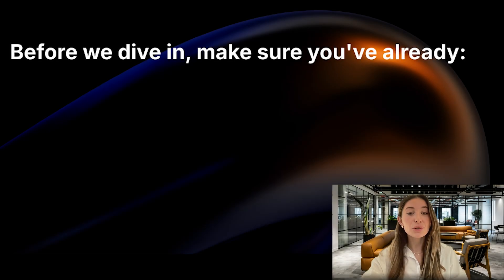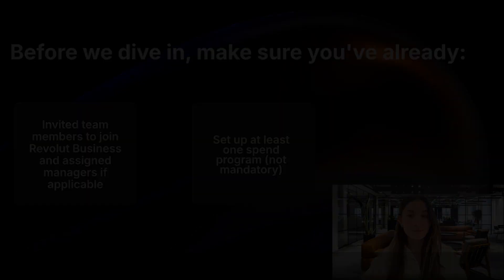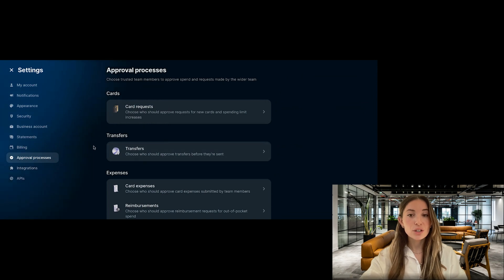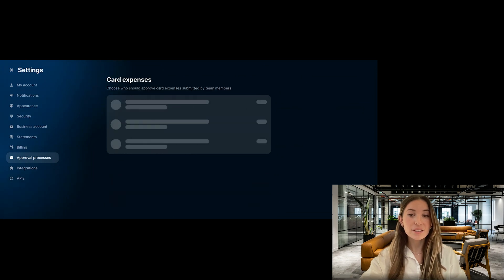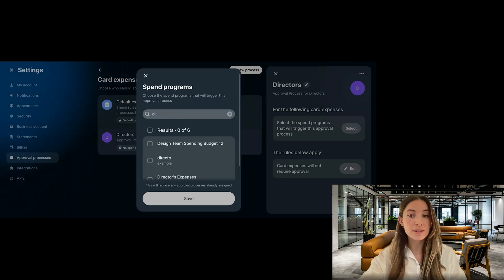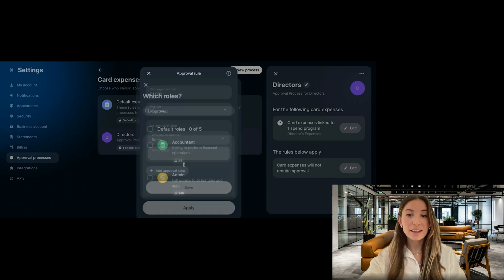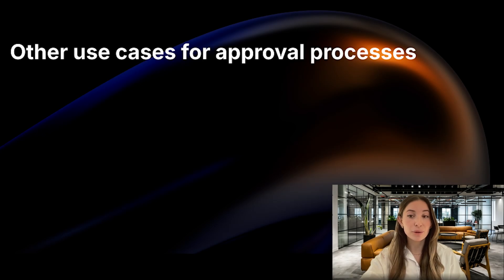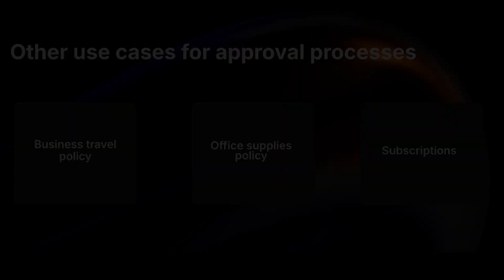How to setup approval processes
In this video, we’ll guide you through approval processes and setting up a card expense approval process for your employees in your account.
This powerful feature is designed to help you manage expenses effectively by establishing approval steps, so every expense is reviewed and authorised by the right person before proceeding to export your expenses to your accounting software. With approval processes in place, you’ll gain better control over your team spending.

👉 You can find more resources on setting up your account in our Help Center